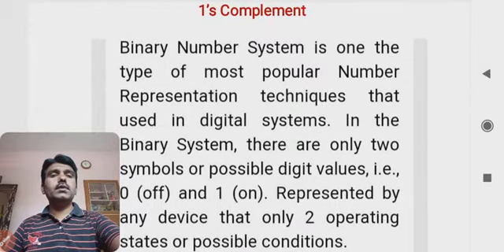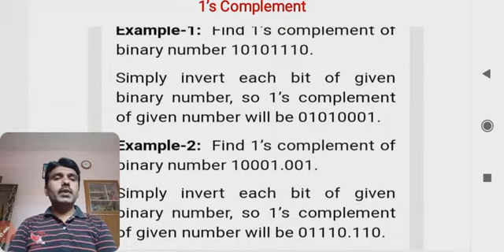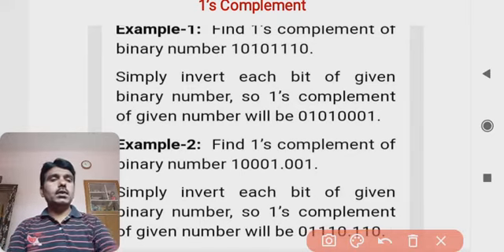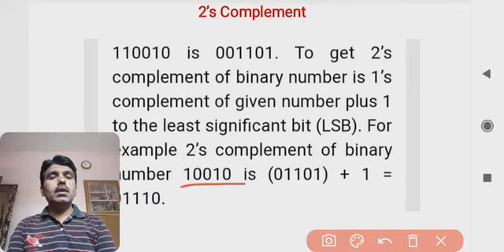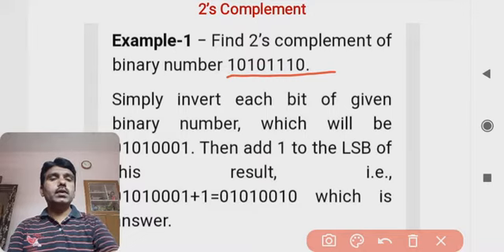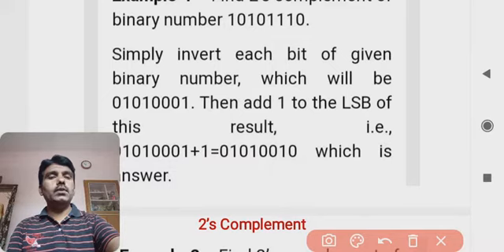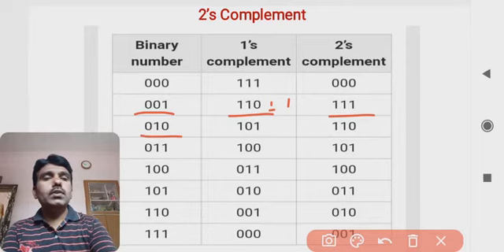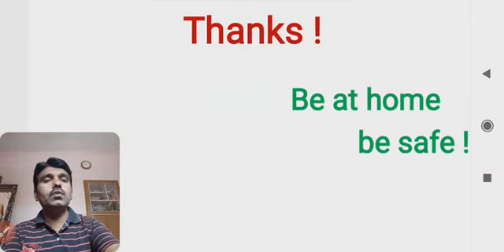1's & 2's Complement